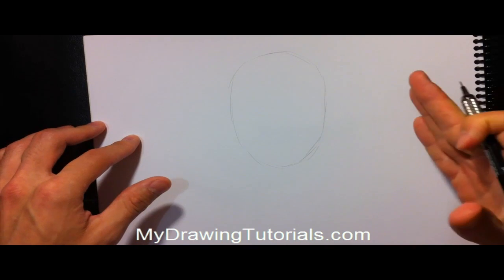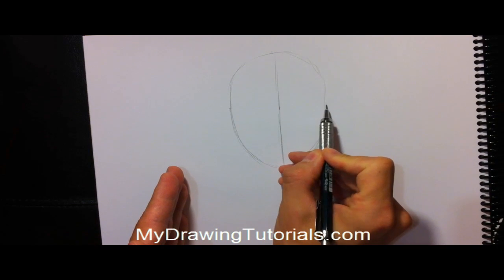How To Draw Facial Proportions - Draw Male & Female Faces - Portrait Proportions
In this video, you'll learn all about how to draw facial proportions. You'll also learn how to draw the different features for male and female faces and baby faces as well.